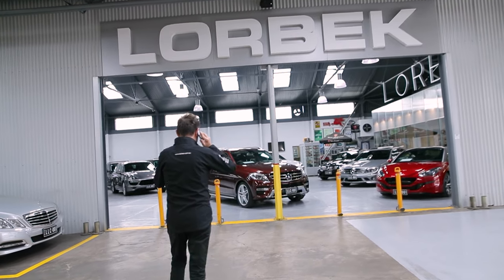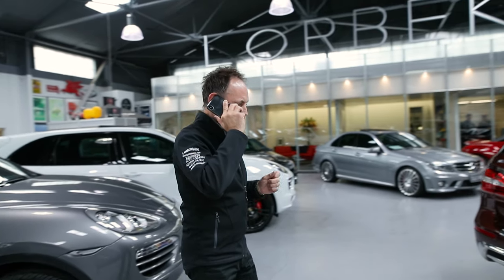Lorbek COVID-19 SPECIAL EDITION - Part II